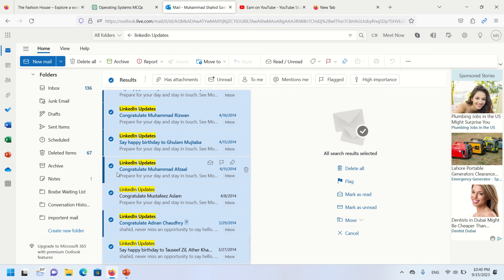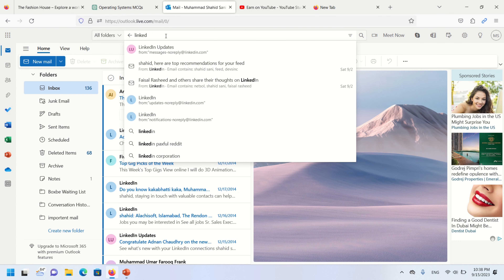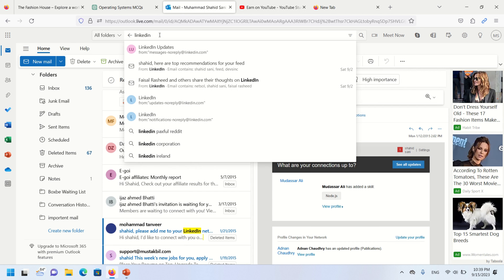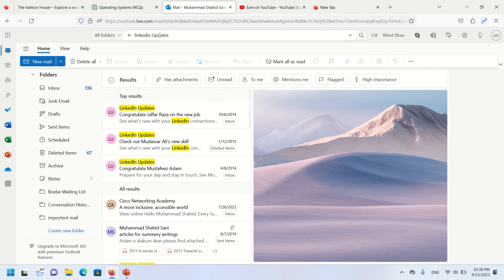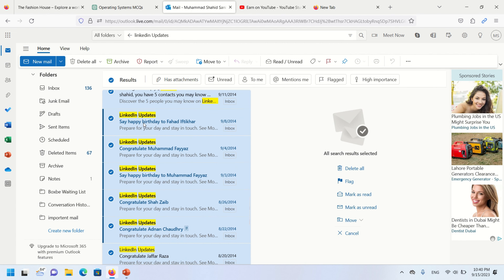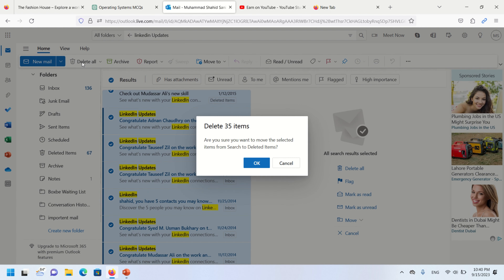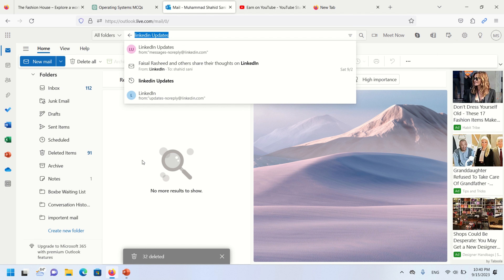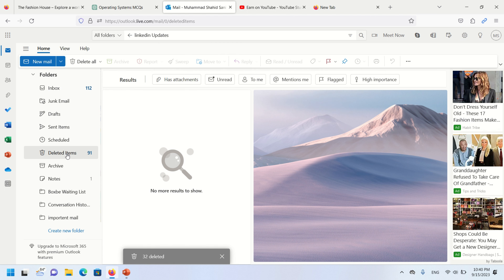How to Delete Bulk Email Linkedin Updates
In this tutorial, discover the step-by-step guide on how to efficiently delete bulk email LinkedIn updates. If you've been inundated with emails and want to streamline your LinkedIn notifications, this video is a must-watch. Learn the easy and effective methods to manage and delete multiple email updates from your LinkedIn account.

🔗 Similar Videos:
1. "Optimizing LinkedIn Notifications: A Complete Guide"
2. "Customizing Your LinkedIn Email Preferences for a Better Experience"
3. "LinkedIn Inbox Management Tips and Tricks"

Check our Products and support us